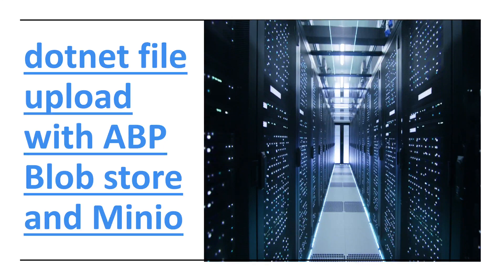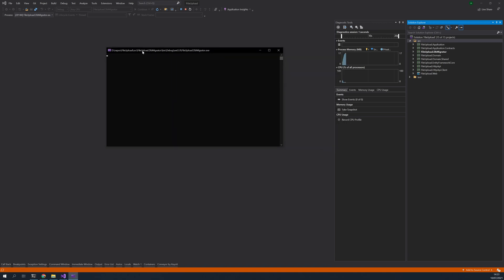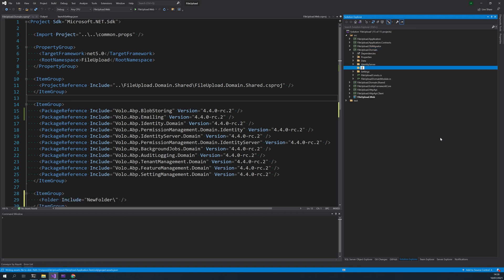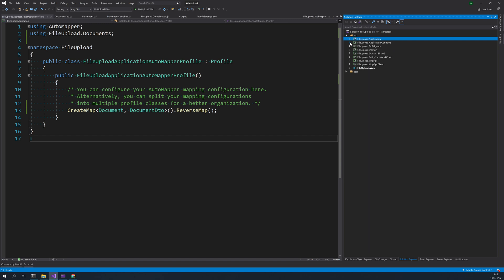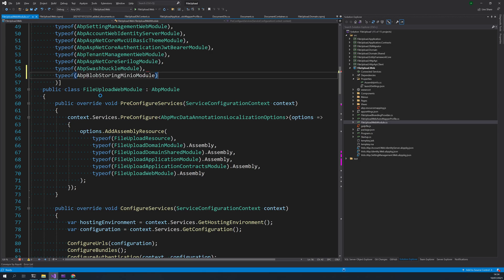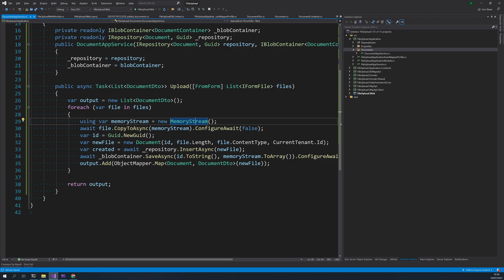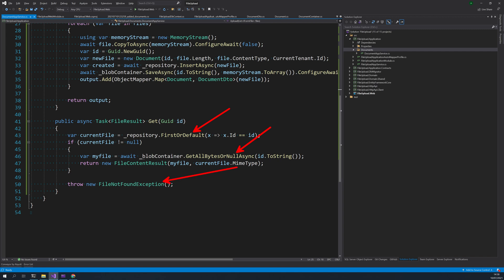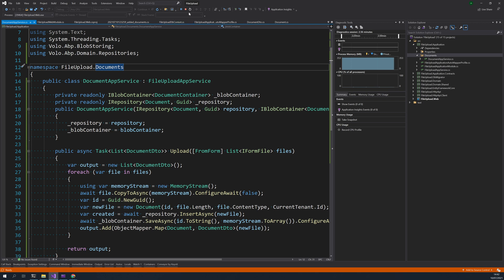dotnet file upload with ABP Blob store and Minio